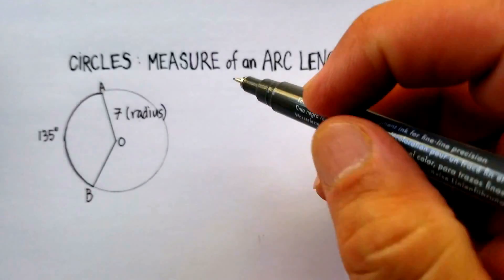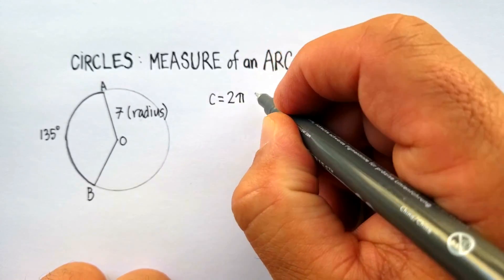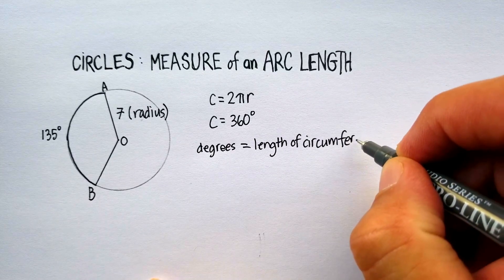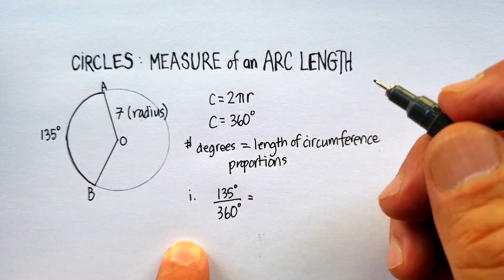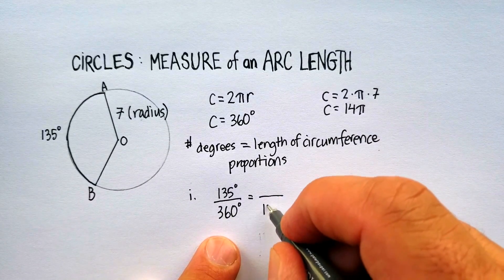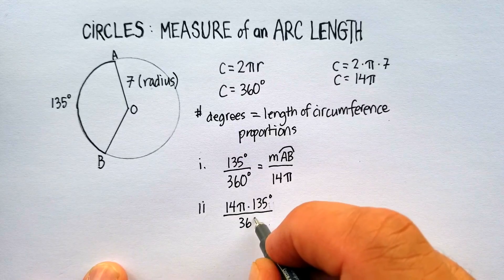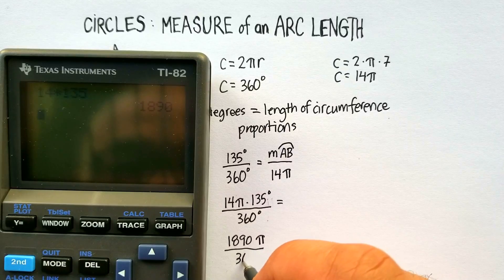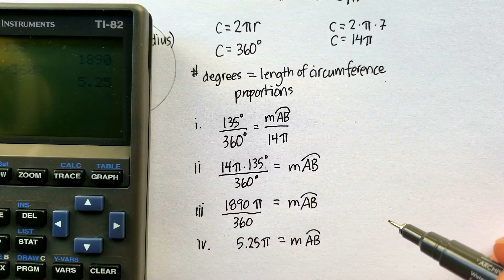Circles: Measure of an Arc Length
This video explains how to find the measure of an arc length given the radius of a circle and the degrees of the arc,